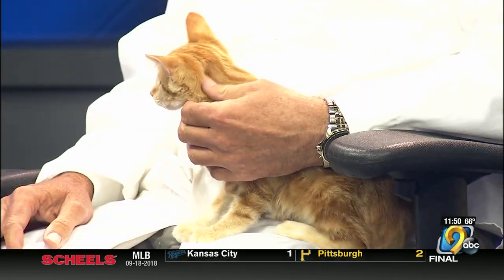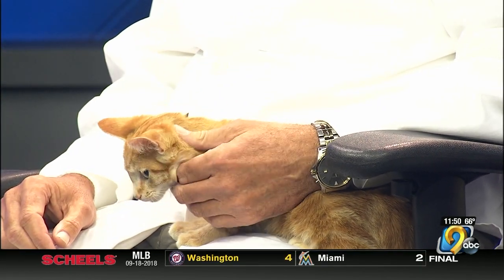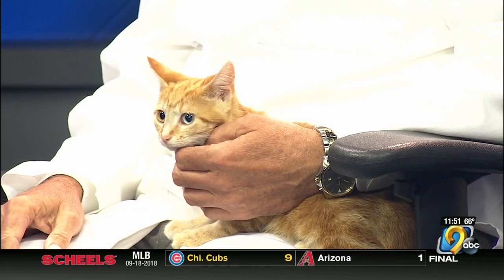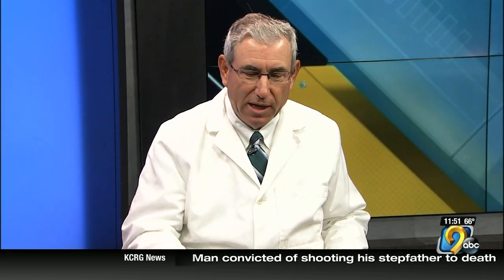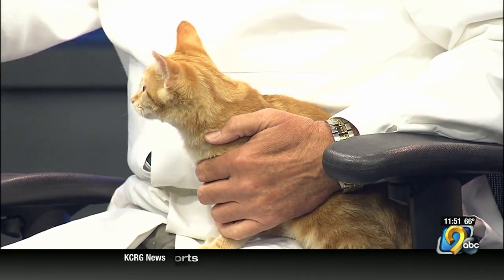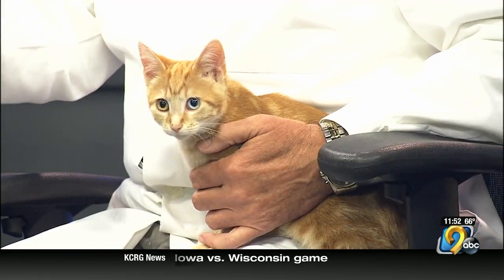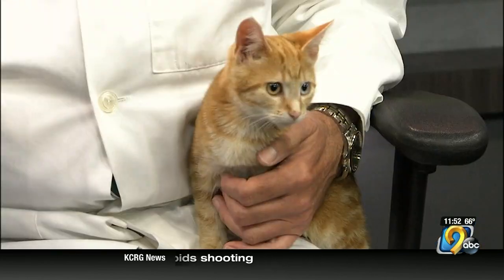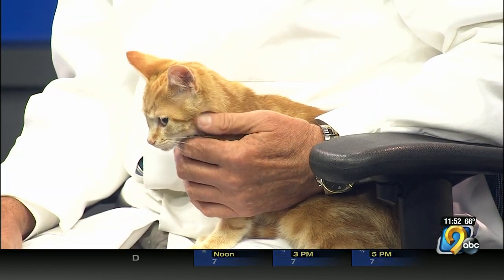Why do my dog's teeth chatter?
Also, how do I stop my cat from peeing on the floor?